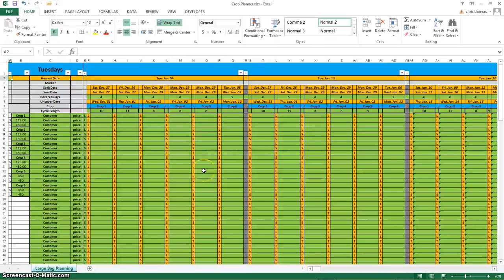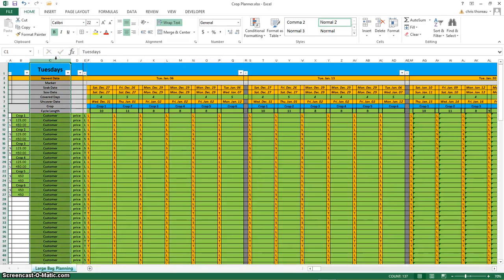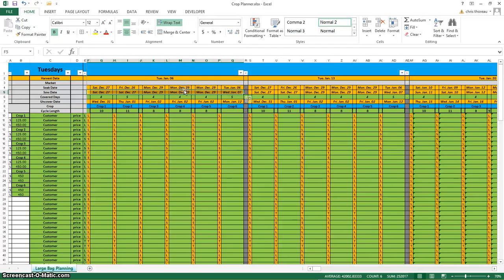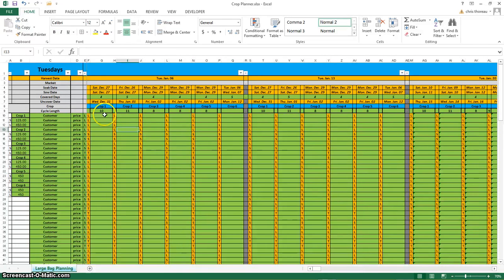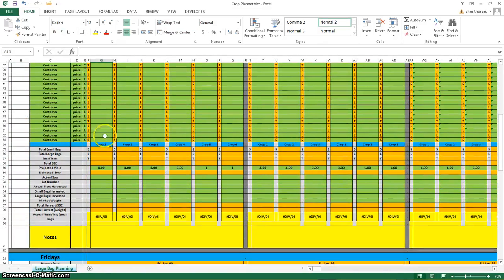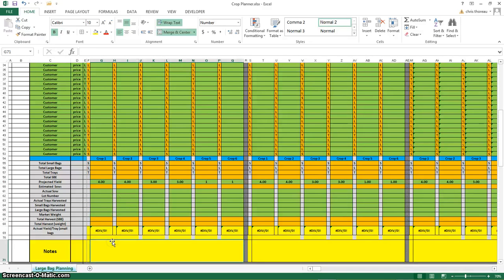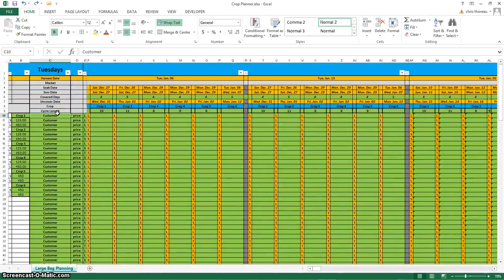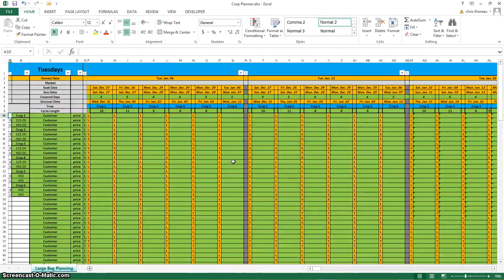Crop Planner Screencast #1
Purchase the updated version of the Crop Planner (Updated Dec 2019)